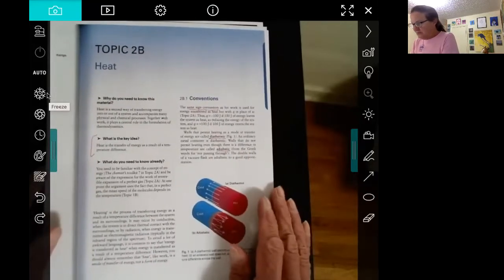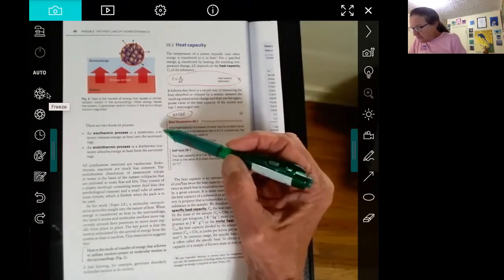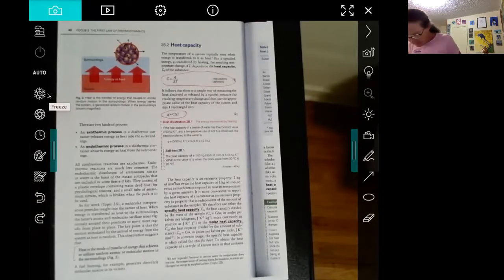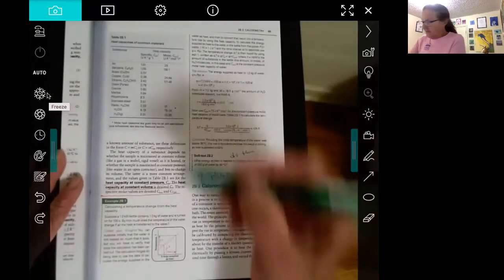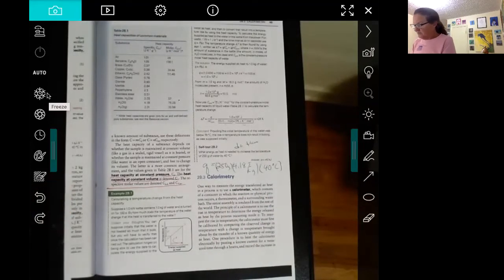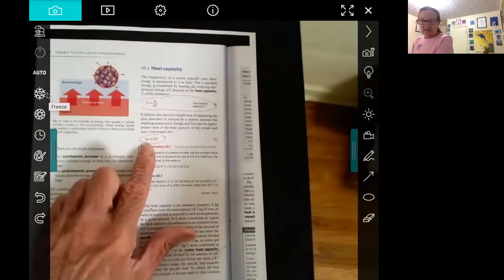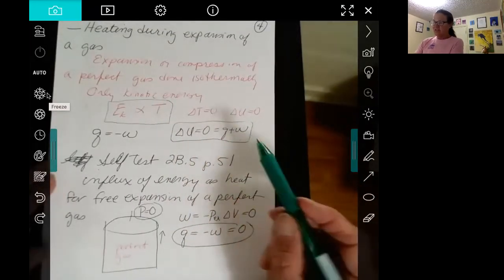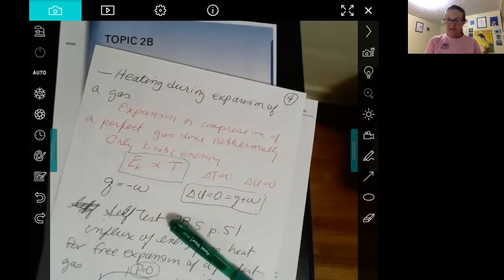Focus 2B - heat